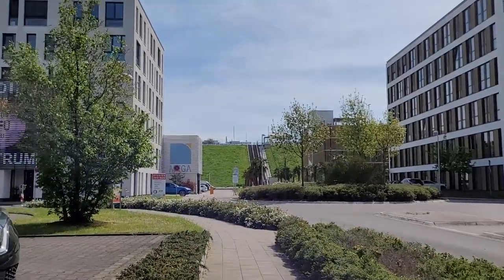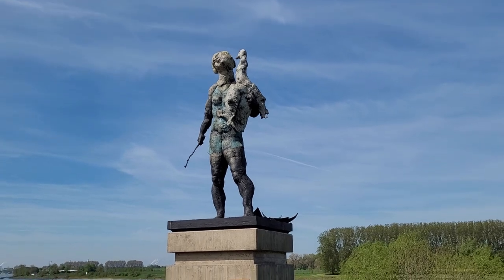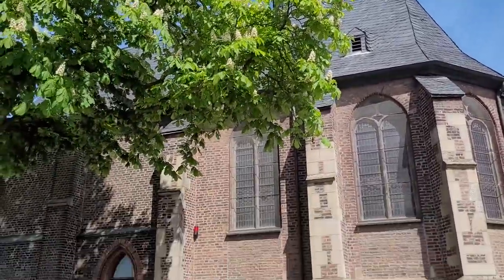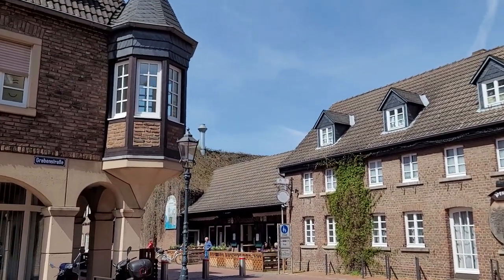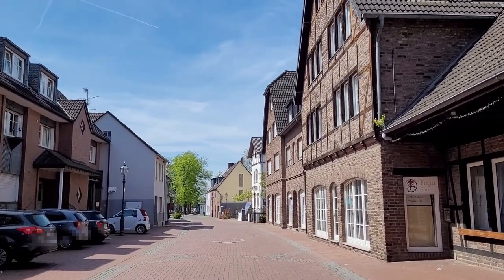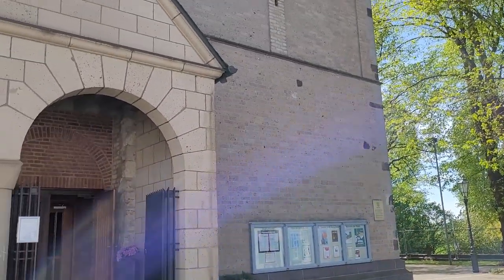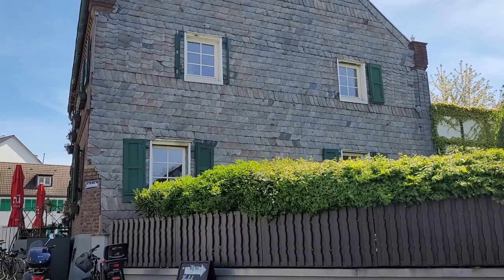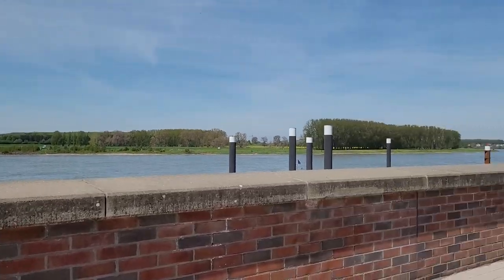Visiting Monheim! | Walking Along the Rhein, Lunch at Pfannenhof, and Enjoying the Altstadt!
Today, we visited Monheim. We walked the path along the Rhein and had a delicious lunch at Pfannenhof. Then, we walked through the Altstadt. Monheim is such a pretty city.